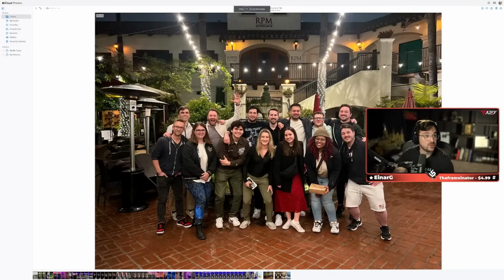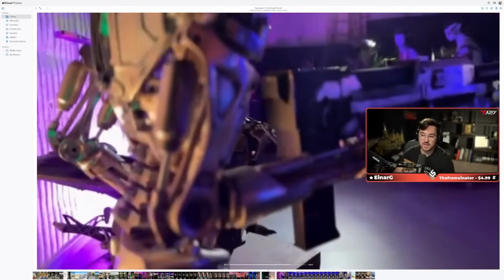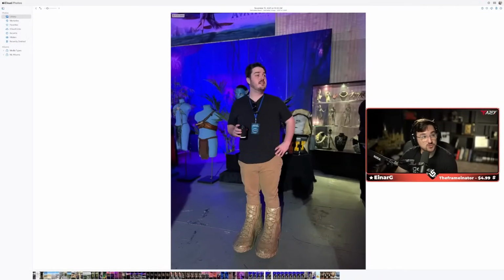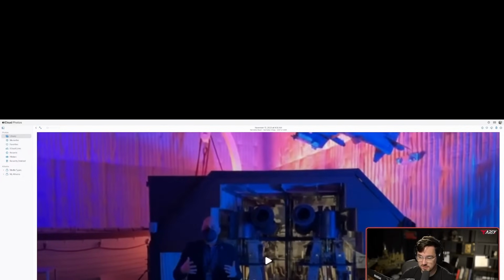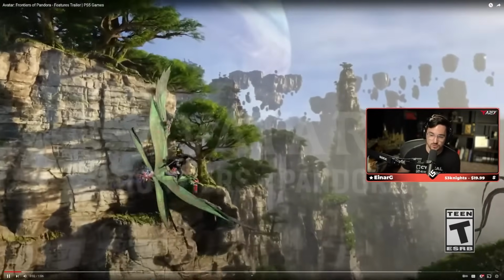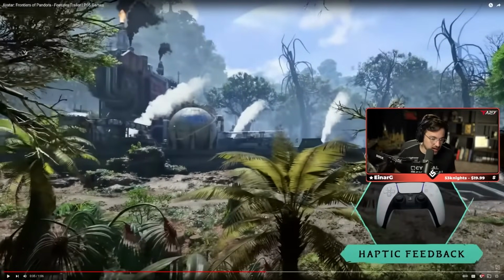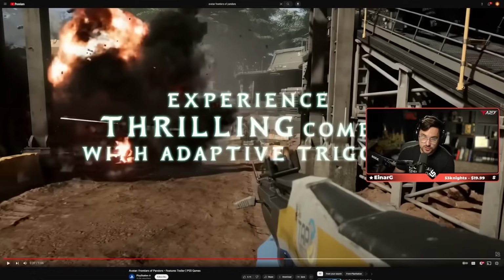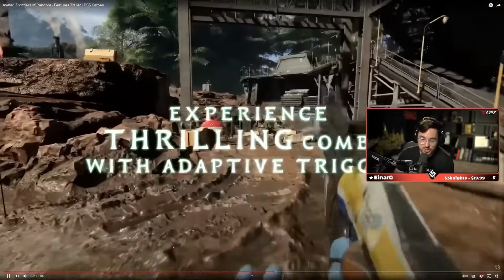My Avatar Frontiers Of Pandora First Impressions - Luke Reacts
Luke Stephens is a Content-Creator and Streamer that co-streams on YouTube and Twitch. This channel has Live Stream clips and highlights in addition to the streams themselves. Check out Luke's main channel & other content by going